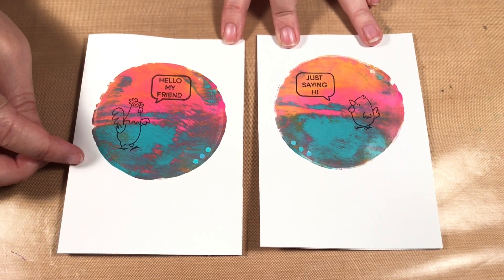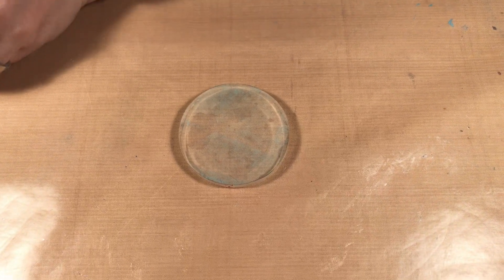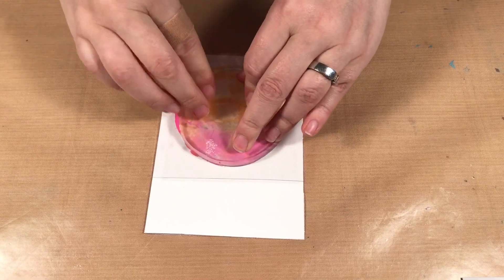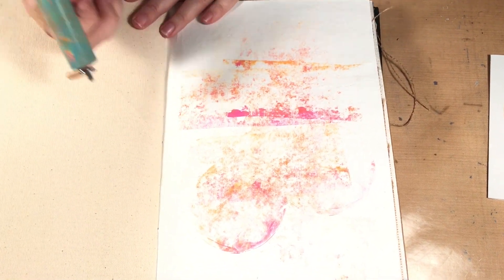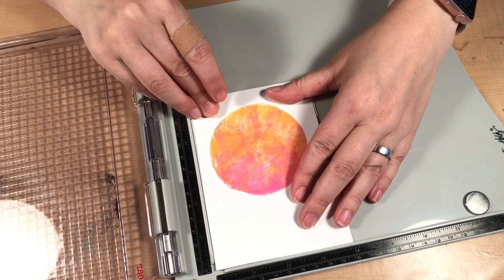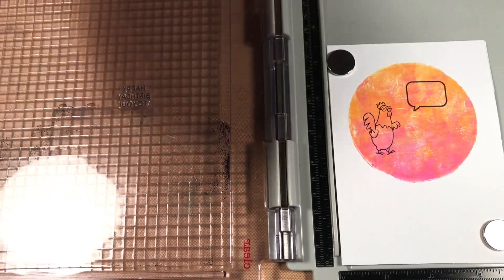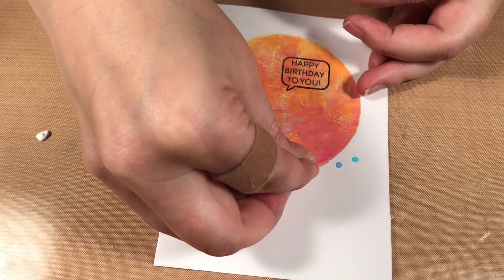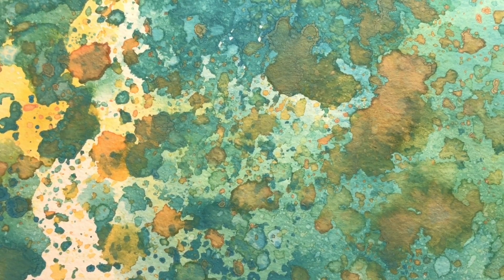Gel Press and Heffy Doodle Card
In this video Christine shows you how to use the Gel Press to make a background on a card.  She then uses Heffy Doodle stamps to finish it off.

• Tim Holtz Flip Top Distress Paint SQUEEZED LEMONADE Ranger TDF59293

• Tim Holtz Flip Top Distress Paint SPICED MARMALADE Ranger TDF53279

• Tim Holtz Flip Top Distress Paint PICKED RASPBERRY Ranger TDF53163

• Ranger Inkssentials INKY ROLLER SMALL Ink Brayer Stamp BRA09870

• Tonic CRYSTAL CLOUD CIRCLES Nuvo Pure Sheen Confetti 1064n

Thank you to Heffy Doodle for providing their products.